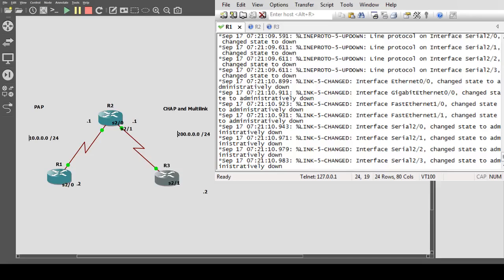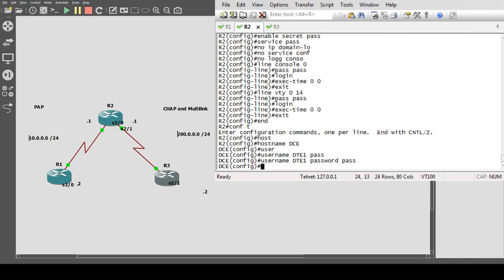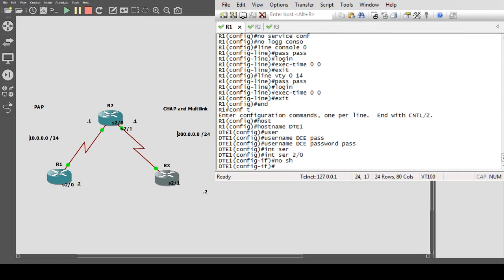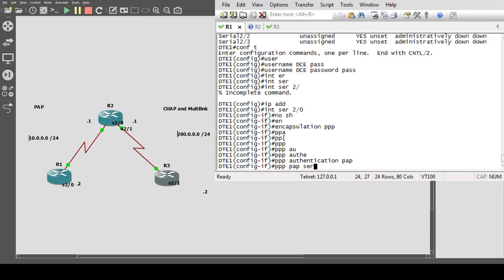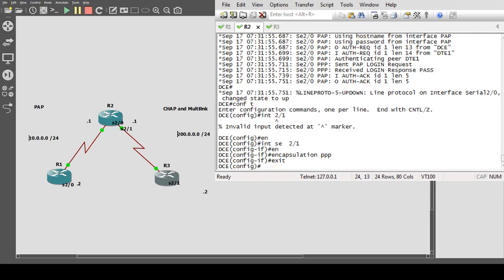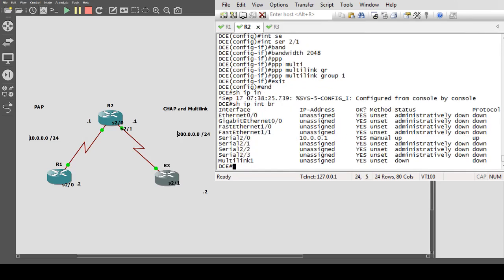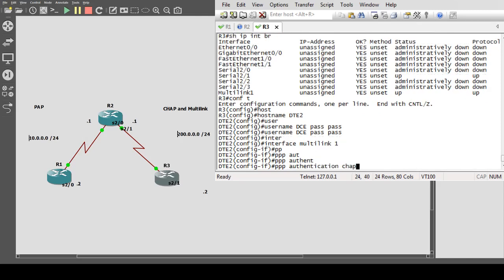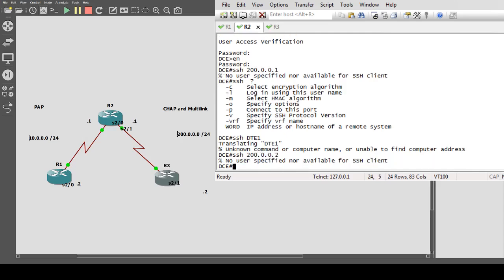GNS3 BYTE SIZED VIDEO How to PAP and CHAP YouTubevia torchbrowser com